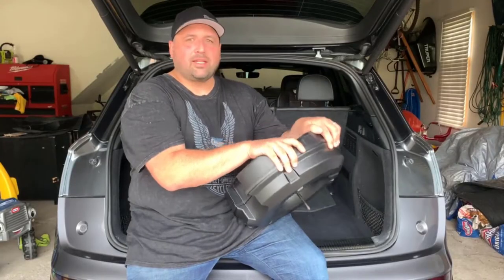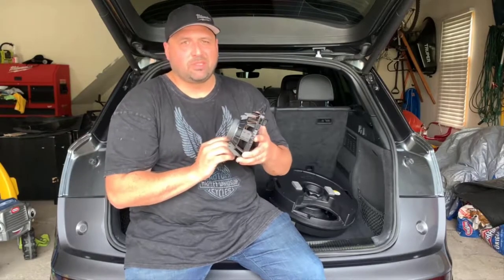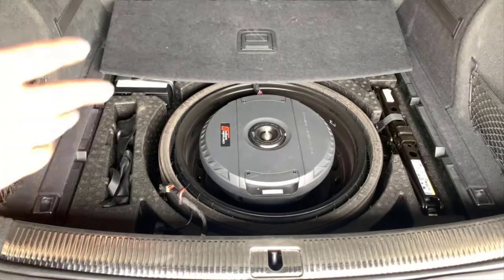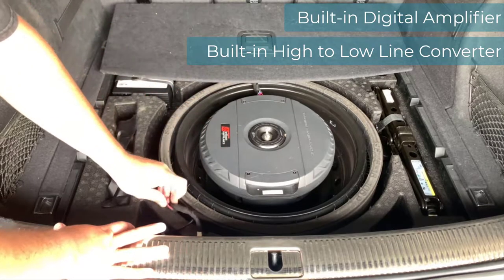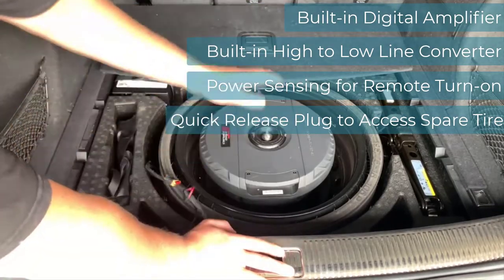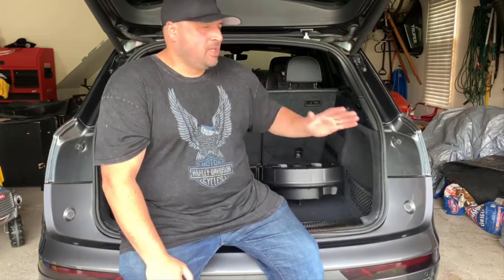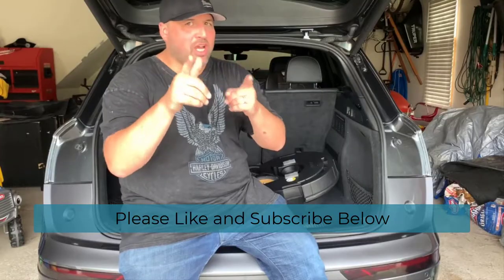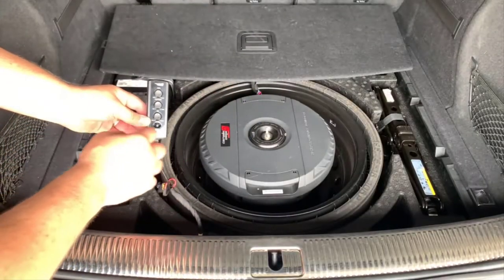Audi SQ5 B9 - Subwoofer Upgrade -- Cerwin Vega 12" Spare Tire Subwoofer w/ 600 watt AMP!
We installed an Cerwin Vega Spare Tire Subwoofer in a Audi SQ5 B9. This is the overall review of the subwoofer.

SUPPORT OTHER CONTENT CREATORS!